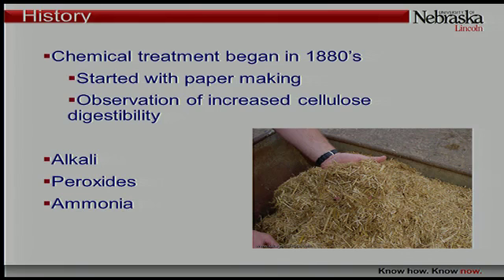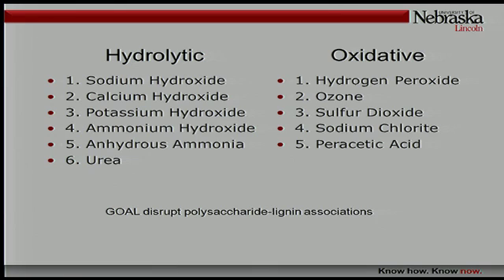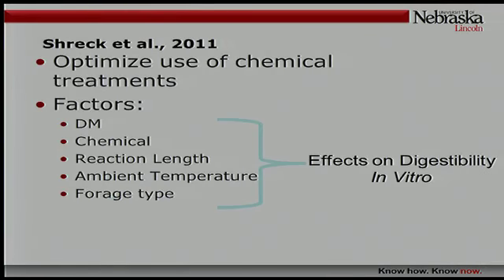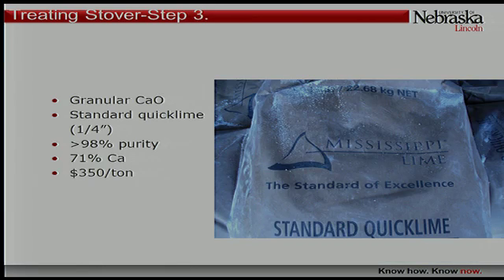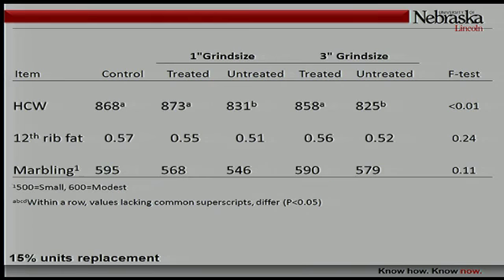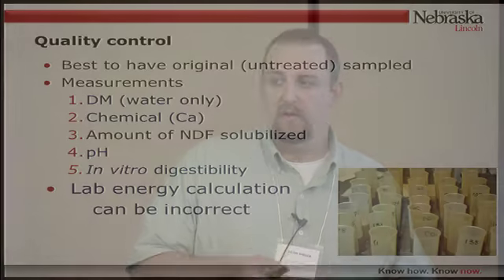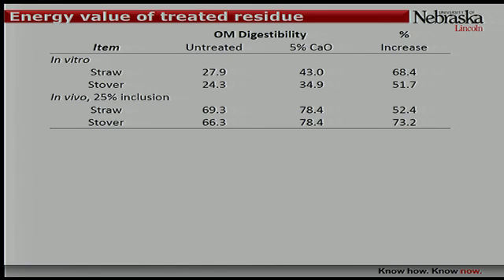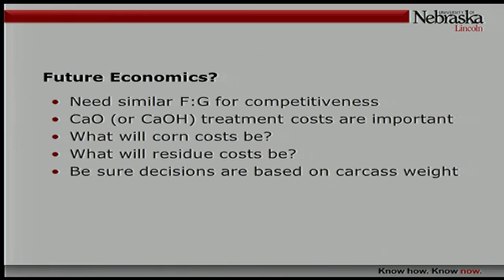Alkaline treatment of forages as grain replacement option - Luebbe & Shreck